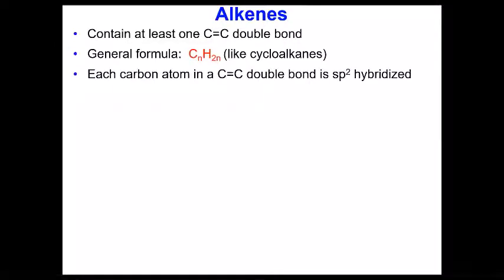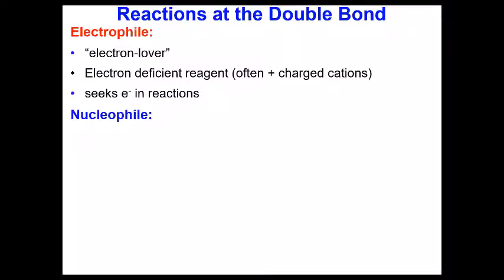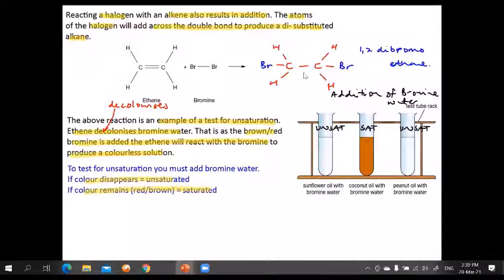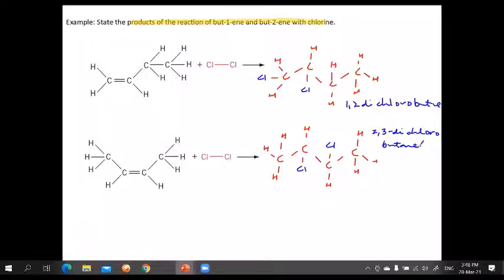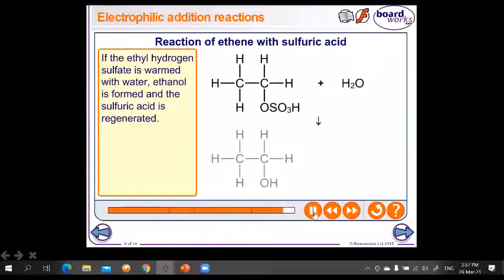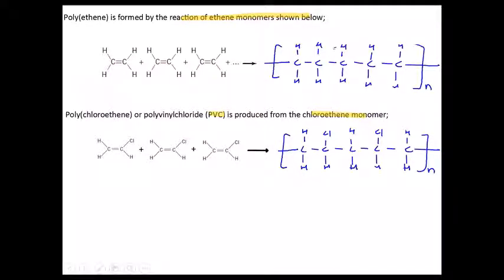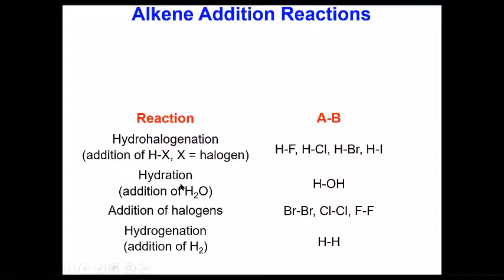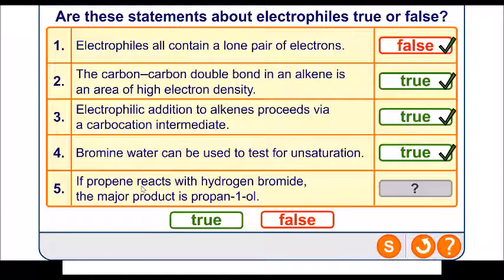reactions of alkenes in organic chemistry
This is me teaching topic 10.2 reaction of alkenes in organic chemistry for IB DP Chemistry standard level SL.
polymerization polymerisation reactions of alkenes
addition reactions with water halogens halogen halides
nucleophile electrophile
carbocation
hydrogenation of alkenes
electrophilic addition reactions
unsaturation test testing for alkenes using bromine water
producing production of reaction to make halogenoalkane
hydration of alkenes to make produce alcohols
hydrohalogenation of alkenes
making production of polymers from monomers alkenes